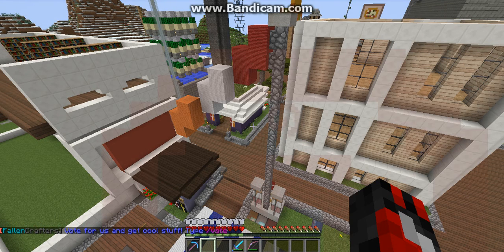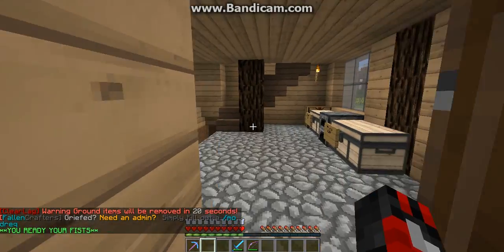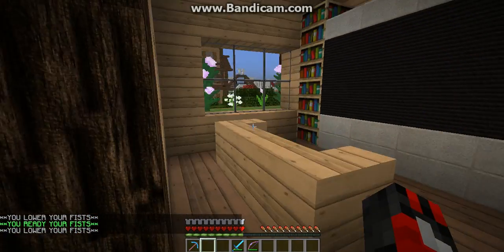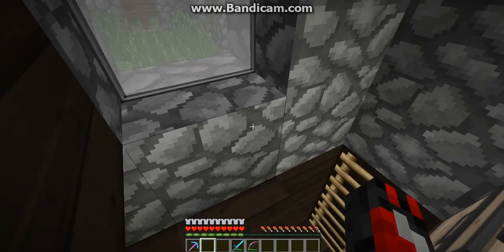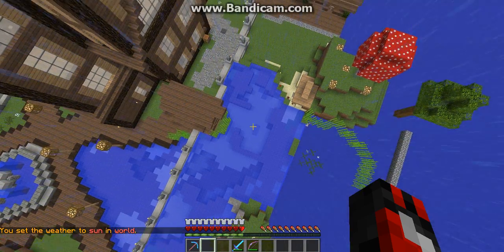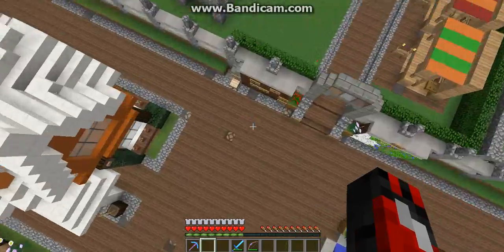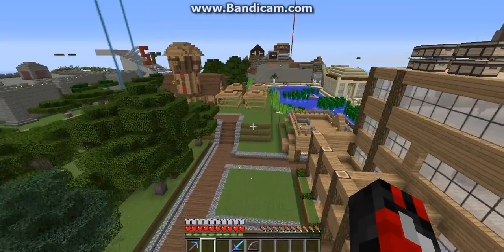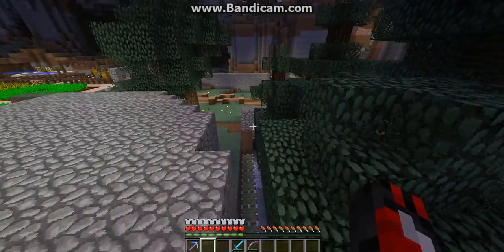MineCraft Server Survival S2 EP58 Showing Off The Town Buildings Again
I'm Back with the Second season of Minecraft Server Survival on FallenCraftersUnited Official Minecraft Server.